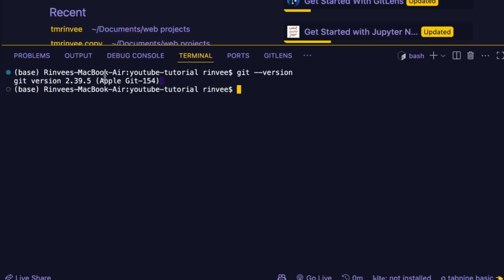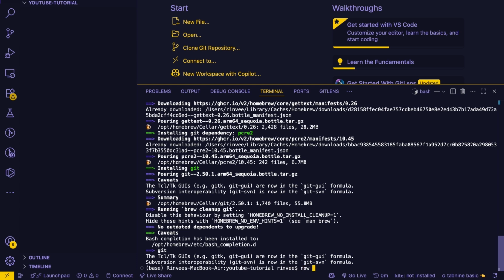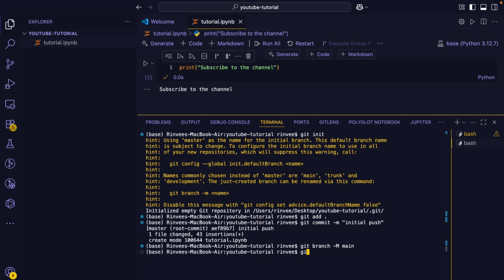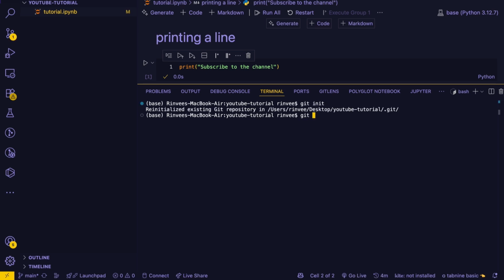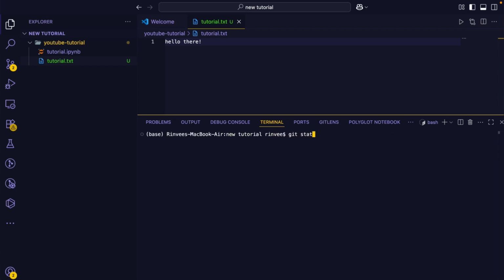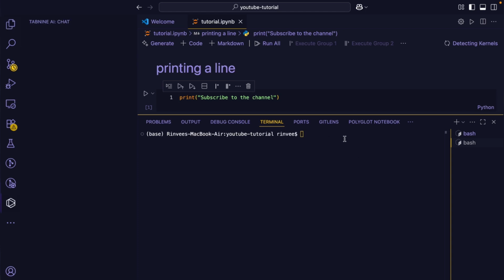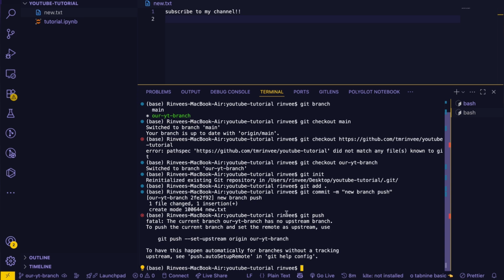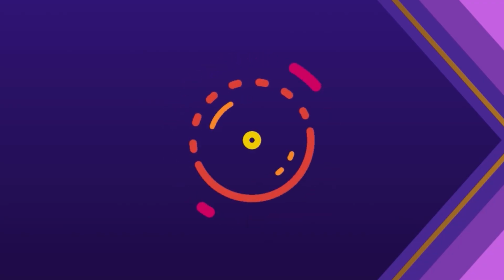Git Commands for Absolute Beginners!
In this beginner-friendly tutorial, I’ll walk you through creating a GitHub repo, connecting VS Code, working with branches, and pushing your code like a pro. Perfect for students and first-time developers!

Timelines:
0:00 - Intro
0:36 - Create Repository
2:19 - Push to New Repo
6:57 - Push to an Existing Repo
13:00 - Create & Switch Branches
17:42 - Extra Tips
18:55 - End Talk

Thanks!